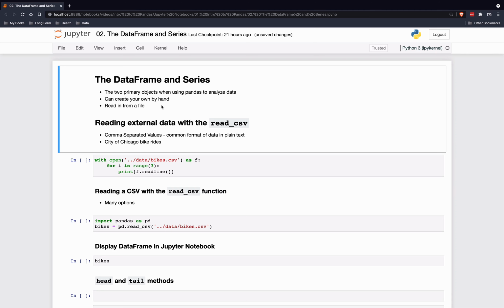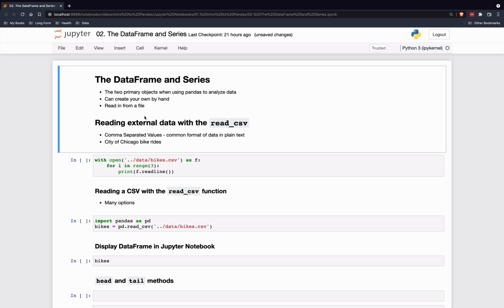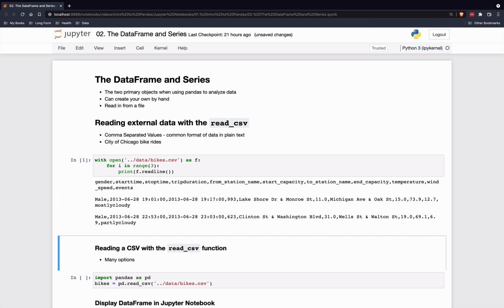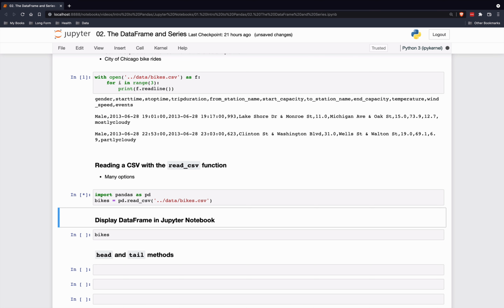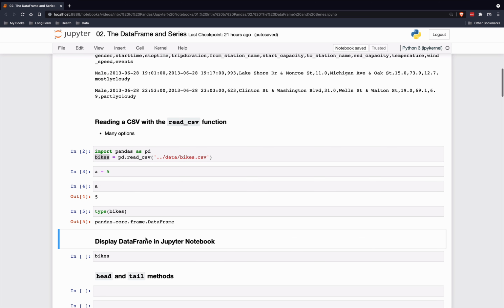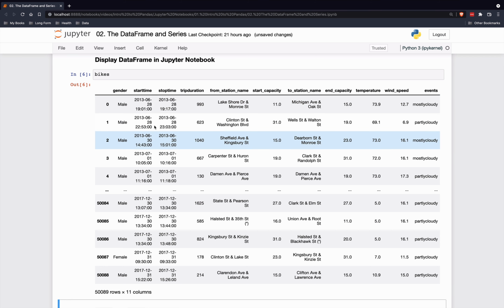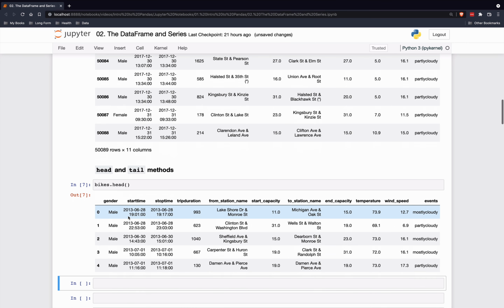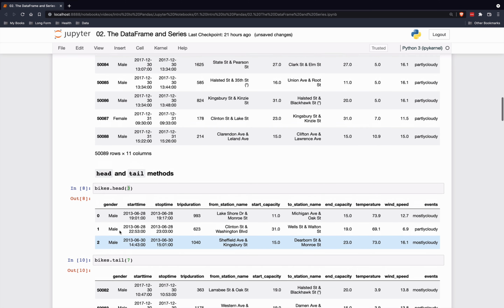Intro to the DataFrame and Series - 7